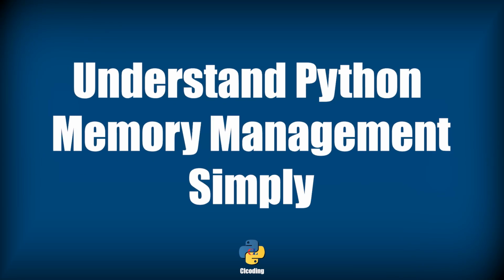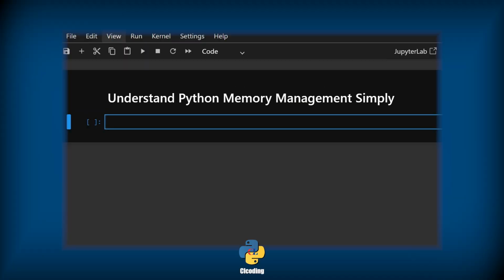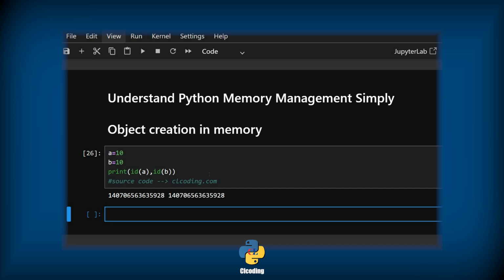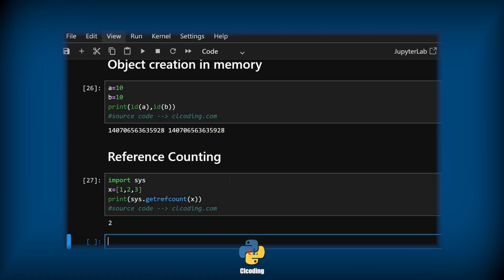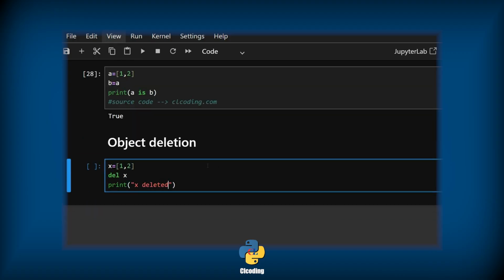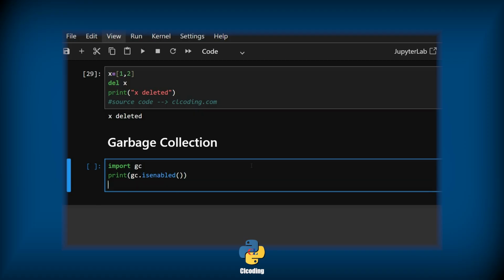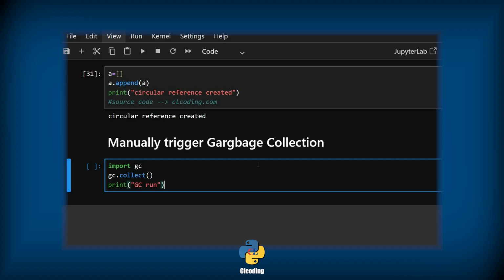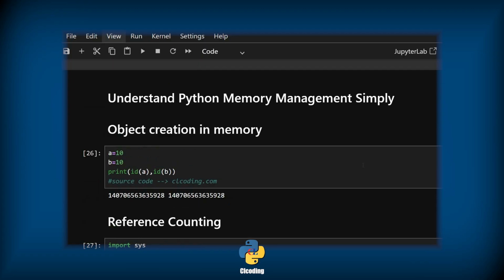Understand Python Memory Management Simply